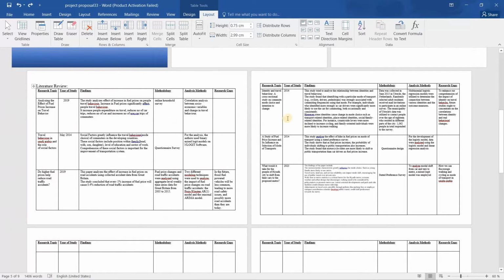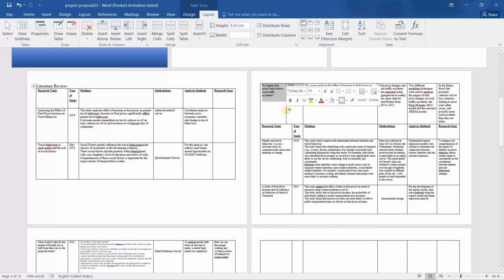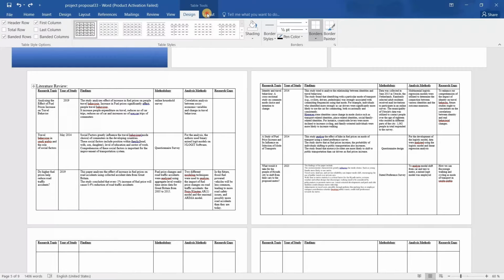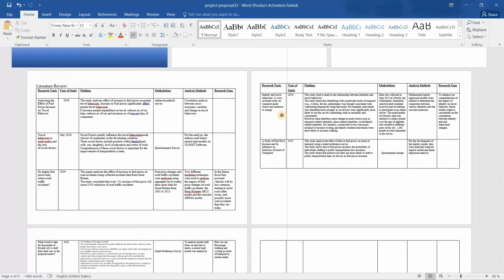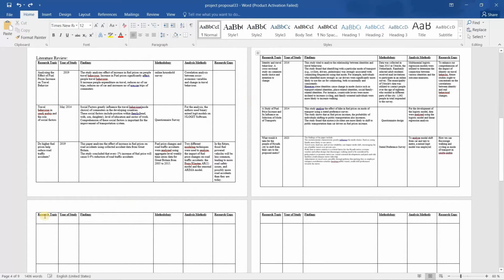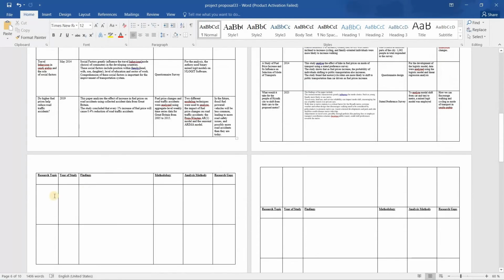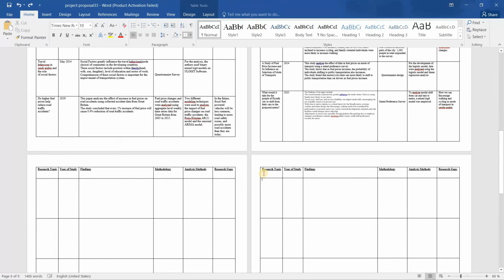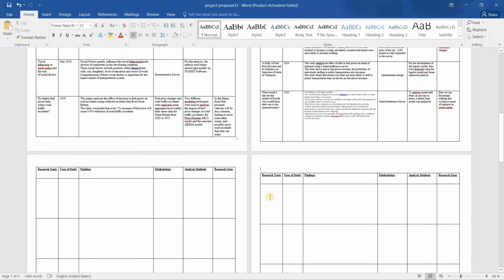Table Splitting in MS Word || Like a Pro 2024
Unlock the full potential of Microsoft Word with our comprehensive tutorial on "How to Split Table in MS Word." In this step-by-step guide, we walk you through the essential techniques to effortlessly split tables, enhancing your document formatting skills.

🚀 Key Takeaways:

Master the art of table splitting for improved document organization.
Boost your productivity with time-saving MS Word tips and tricks.
Learn essential editing skills to make your documents visually appealing.
Navigate through complex tables with ease, making your work more efficient.
🖥️ Topics Covered:

Introduction to table splitting in MS Word.
Step-by-step guide on how to split tables seamlessly.
Practical tips for enhancing document clarity and structure.
Troubleshooting common issues during table splitting.
Advanced features for power users looking to take their skills to the next level.
🔧 Tools Mentioned:
Microsoft Word (Version XYZ or later)
Whether you're a student, professional, or anyone looking to improve their MS Word proficiency, this tutorial is tailored for you. Watch now and elevate your document editing game!